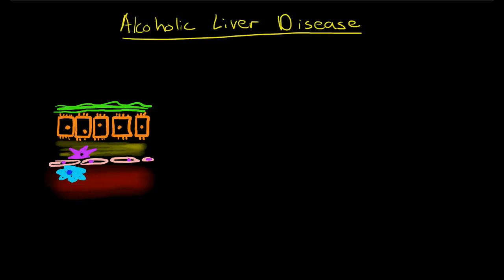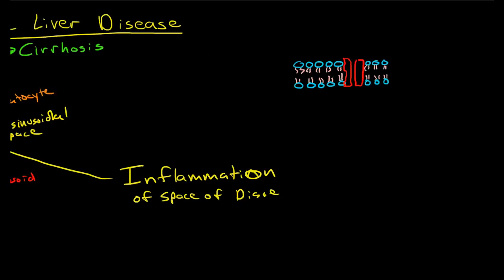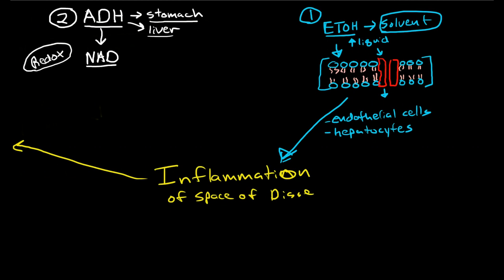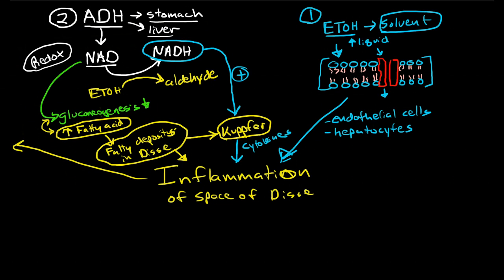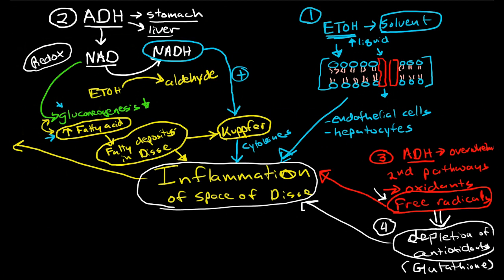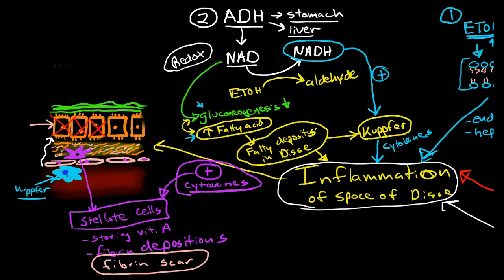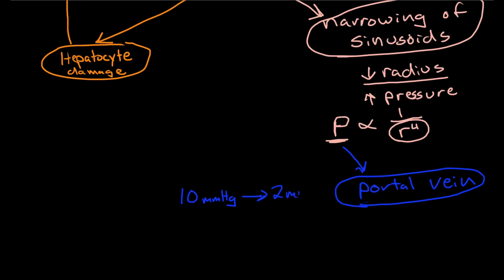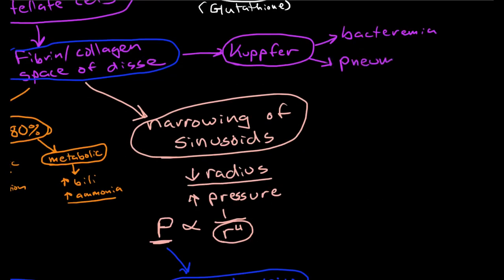Pathophysiology of Cirrhosis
Physiology and pathophysiology lecture on the causes of cirrhosis, focusing primarily on alcoholic liver disease.